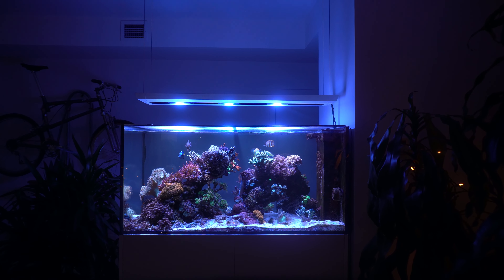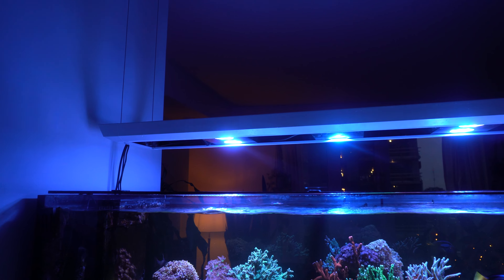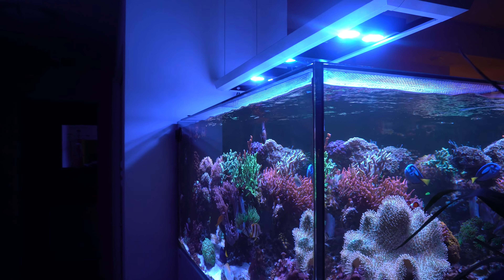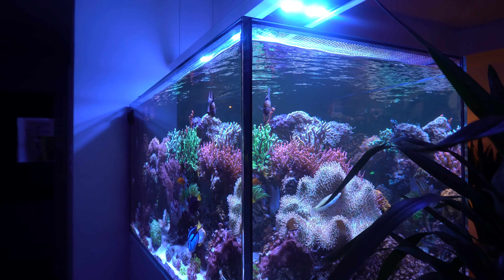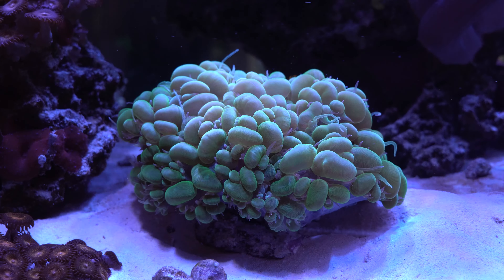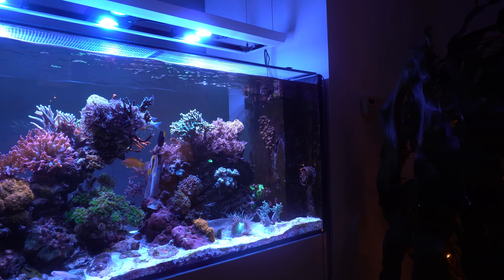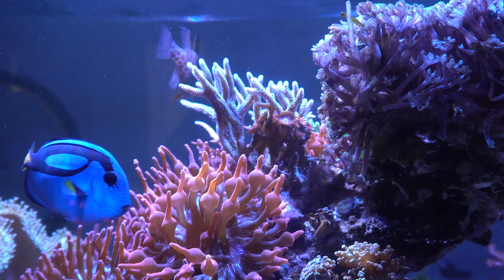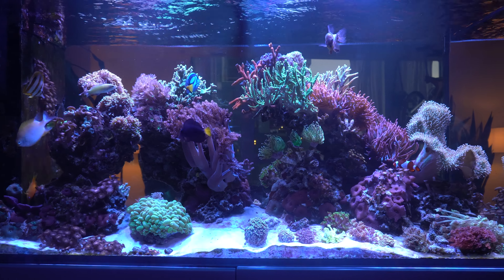Incredible Red Sea Reefer 500 Mixed Reef Aquarium - Canadian Reef Tank Tours - Marie B C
Another amazing Canadian reef tank. This Red Sea reefer 500 peninsula is just under 5 years old and packed with beautiful corals.